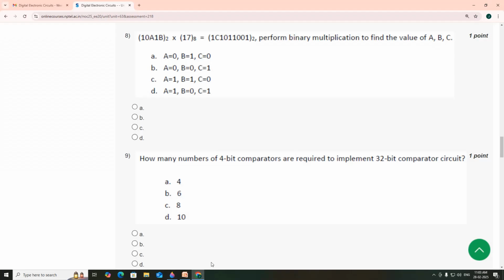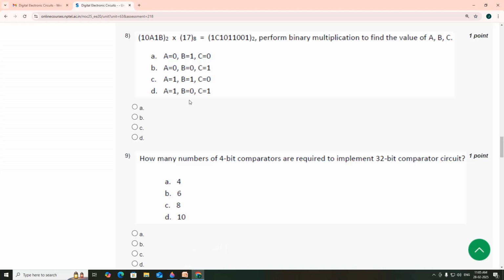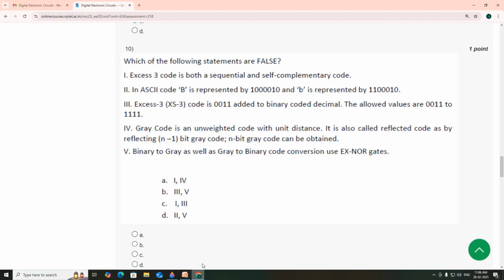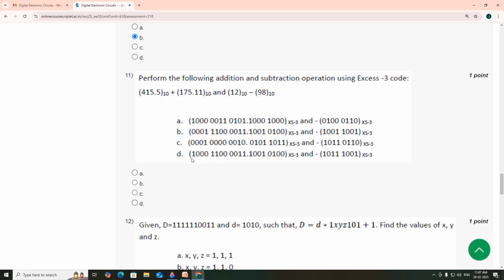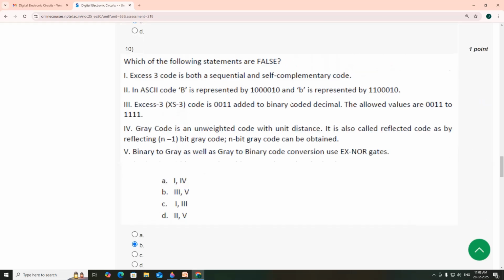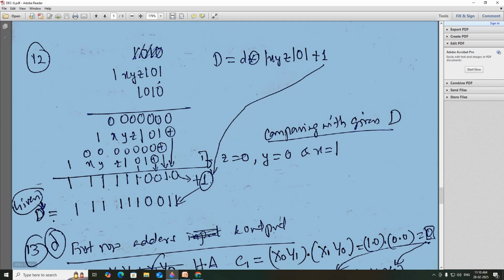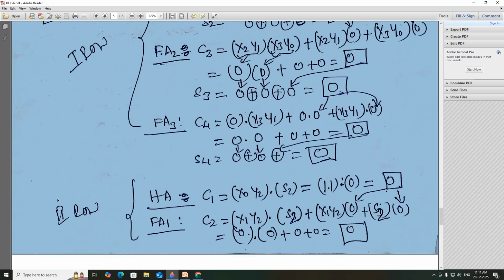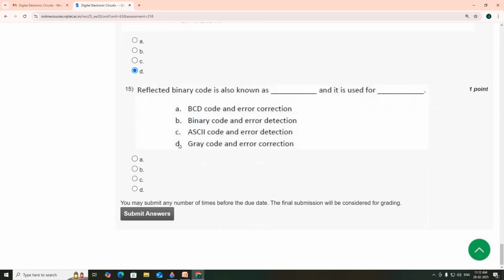Assignment 6-Part-II Solution | Digital Electronic Circuits | NPTEL Course Jan-April 2025 | InfoXel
Week-6 Solution Assignment 6-Part-I | Digital Electronic Circuits | NPTEL Course Jan-April 2025
video link given:
youtu.be/UkKH_aBUsbY
youtu.be/8muU6-5omtQ
youtu.be/gtpOvZutrgI
youtu.be/0zu5RSV0zHw
youtu.be/e54hKLy2lII
youtu.be/tj8tPP9yckQ
youtu.be/GeK0AYeb9MY
youtu.be/yTezGUrxxoA
youtu.be/GQqQqgW7VkE
youtu.be/8jDoyoqd_6c
youtu.be/Mffe2AoUDCU
youtu.be/dgiJdlTp188
QUERY:
Week-6 Solution Assignment 6-Part-II| Digital Electronic Circuits | NPTEL Course Jan-April 2025 | InfoXel
NPTEL Assignment,
NPTEL 2025,
Digital Electronic Circuits assignment Week 6,
Week 6 assignment Digital Electronic Circuits,
nptel Digital Electronic Circuits Week 6 Assignment 6-Part-II
Week 6,
Digital Electronic Circuits Basics,
Software Engineering,
Digital Electronic Circuits Introduction,
Introduction to Digital Electronic Circuits Week 6 assignment answers,
Digital Electronic Circuits Course,
NPTEL Online Course,
Digital Electronic Circuits Concepts
Assignment Solutions
NPTEL Exam
Digital Electronic Circuits Tutorial
NPTEL Video
NPTEL  Assignment Answers
NPTEL e-learning
NPTEL Week 6 Solutions
NPTEL Digital Electronic Circuits 2025
NPTEL Week 6 Quiz
NPTEL Assignments
Week 6 assignment answers of swayam nptel assignment answers 2025,
NPTEL Assignment,
NPTEL 2025,
Week 6 assignment Software Engineering,
Week 6,
NPTEL Online Course,
Assignment Solutions
NPTEL Exam
NPTEL Video
NPTEL  Assignment Answers
NPTEL e-learning
NPTEL Assignments
NPTEL Assignment,
NPTEL 2025,